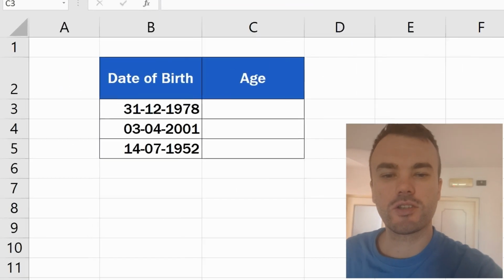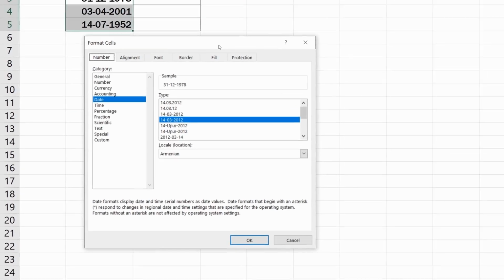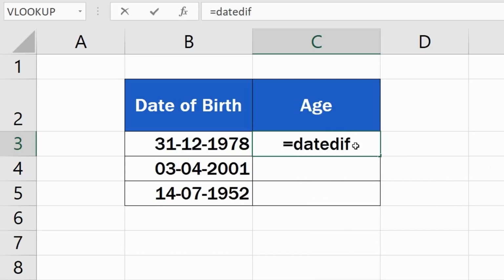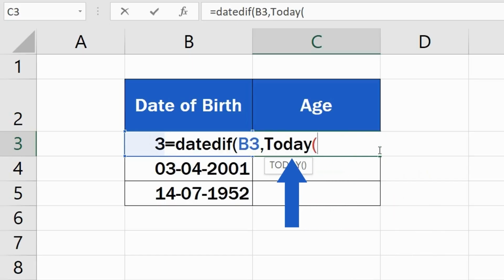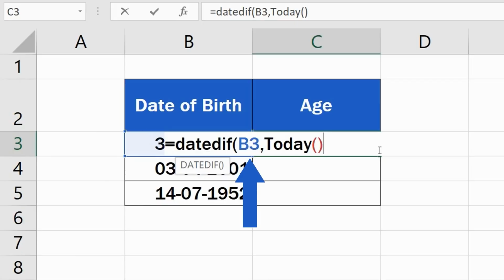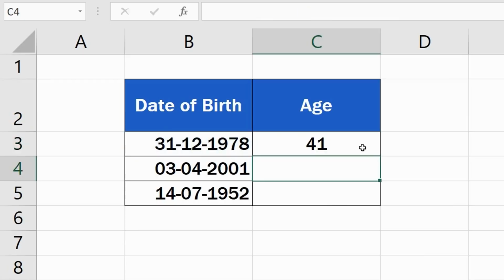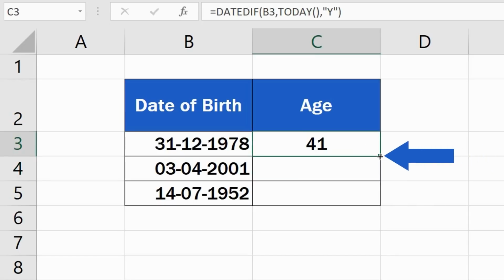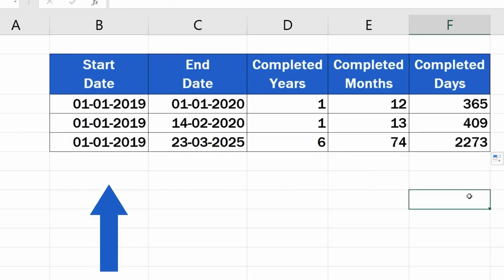Calculate Age from Date of Birth in Excel | Easy Excel Formula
Learn how to  calculate age using a Date of Birth (DOB) in Microsoft Excel with the easiest and most accurate method. This beginner-friendly tutorial shows you how to automatically calculate age in years using simple Excel formulas.

In this video, you'll learn:

* How to calculate age from Date of Birth in Excel
* The easiest Excel age formula
* Calculate age automatically
* Tips for accurate age calculation
* Beginner-friendly Excel tutorial

**Formula Used:**
`=DATEDIF(A2,TODAY(),"Y")`

This formula calculates the completed years between the Date of Birth and today's date.